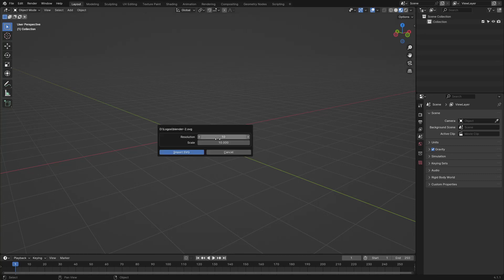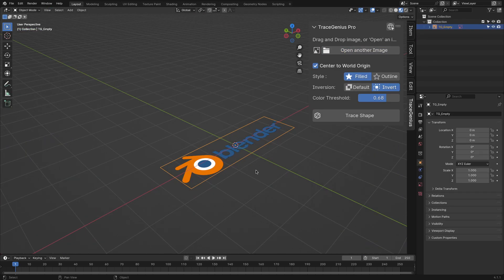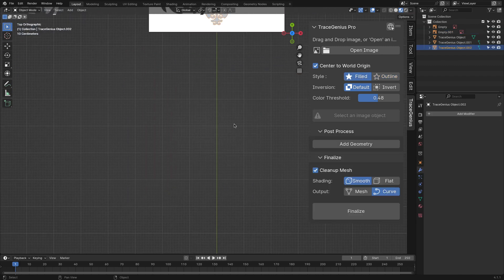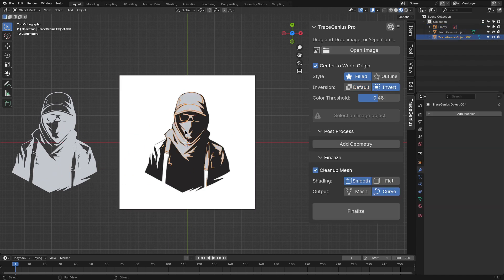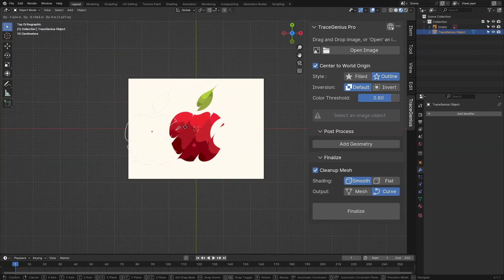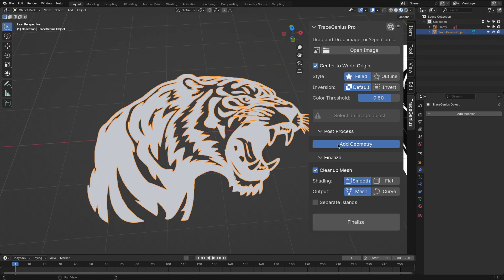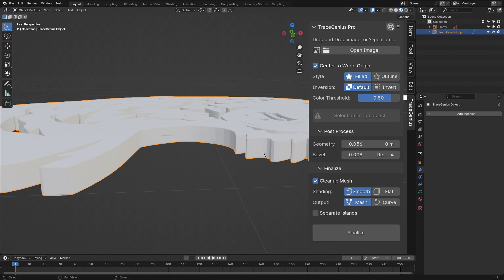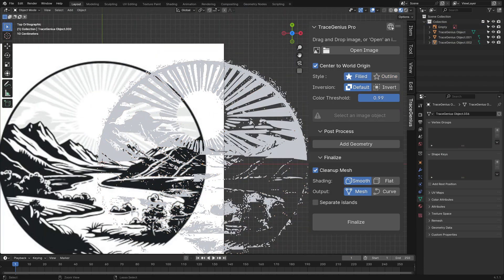New Blender Addon to Turn 2D Images to 3D|Tracegenius Pro 2.2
►Tracegenius Pro

The Trace Genius Pro is all about turning any image into a 3D mesh, and this works for logos and really anything that has a distinctive outline. Let's check it out!